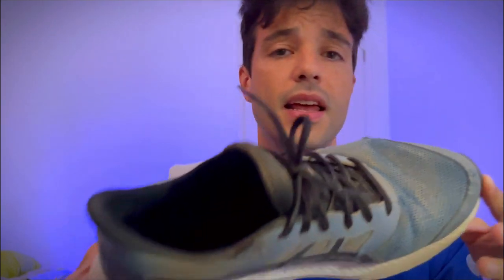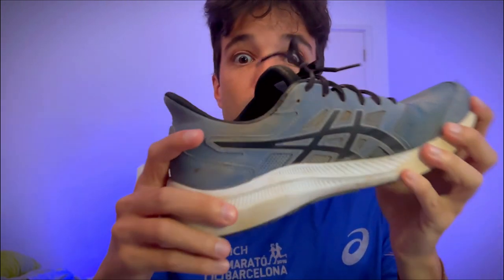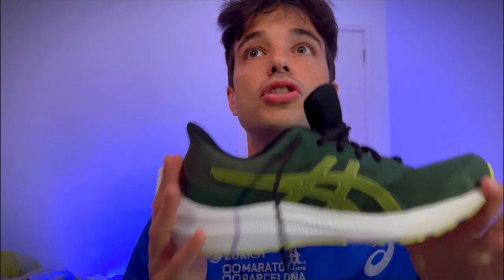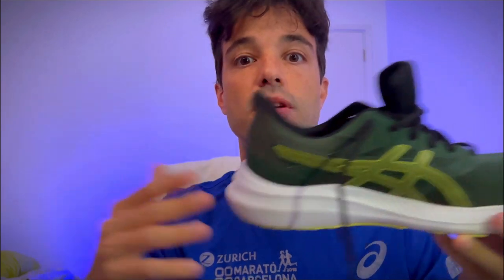What They're NOT Telling You About The ASICS Men's JOLT 4 Running Shoes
Welcome to SmartBuy Reviews! In this in-depth ASICS Men's JOLT 4 Running Shoes review, we'll delve into my experience after running with these sneakers for more than three months and more than 400km.

We'll explore its standout features, highlighting the best aspects, and conduct a thorough analysis of both the pros and cons.

📚 Start listening unlimited audiobooks and podcasts with this Audible FREE 30-day trial
👨‍🎓 Are you a student? Start your 6-month trial of Amazon Prime for $0

Your opinions matter! We truly appreciate your presence in the Smart Buy community!